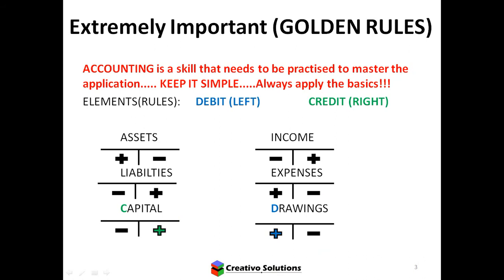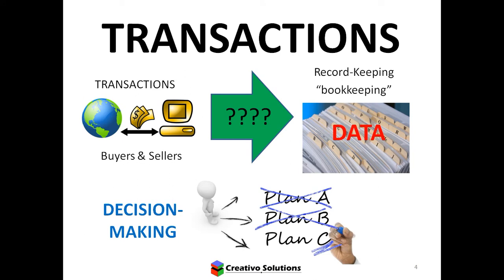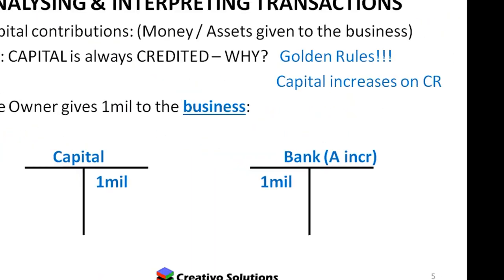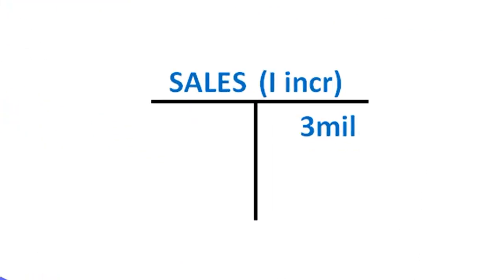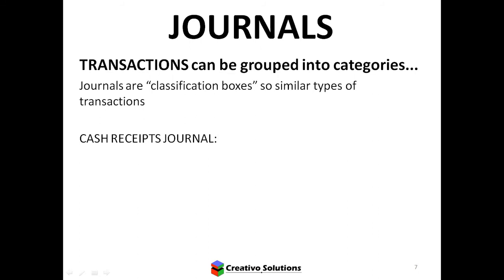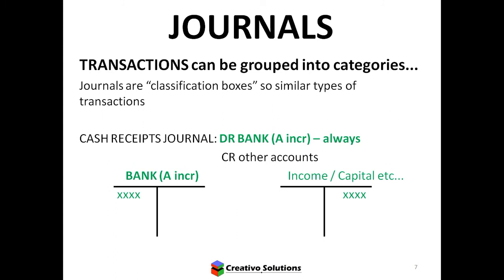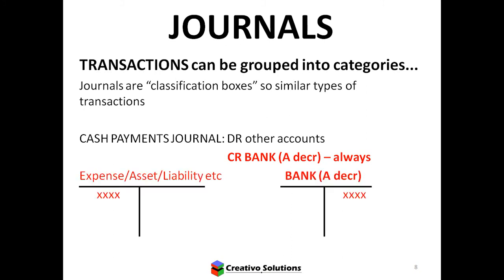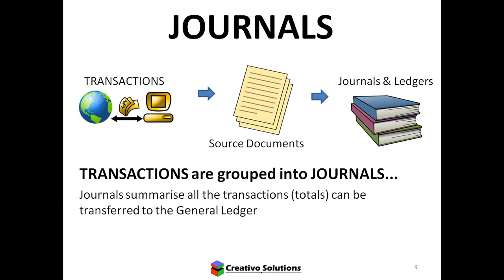Accounting for non-accountants (Video 27 in the series) - Journals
Transactions are recorded on source documents which provide evidence of economic activity. The book of first entry is the Journals which group all the similar transactions into one Journal. A "journal" acts like a classification box for similar transactions. There are many different accounting journals such as the cash receipts journal and the cash payments journal. Journals record many transactions in one place for information to be created.